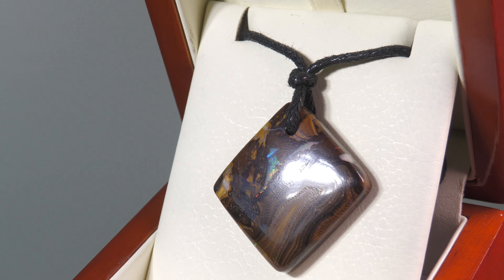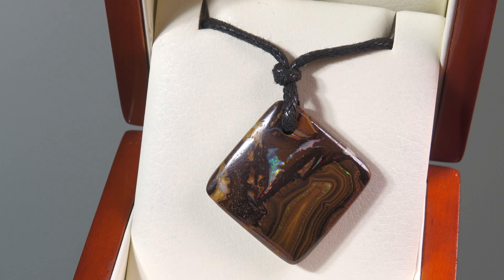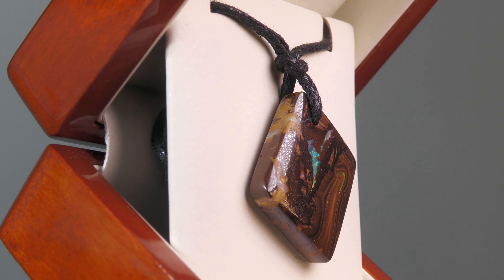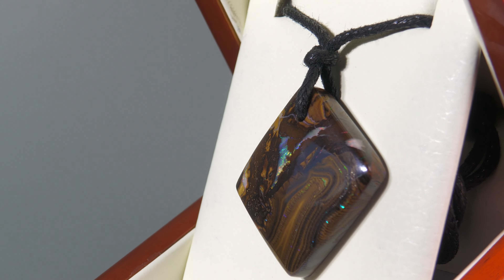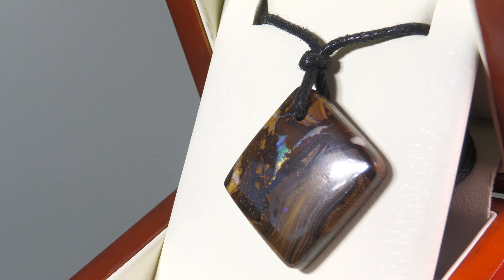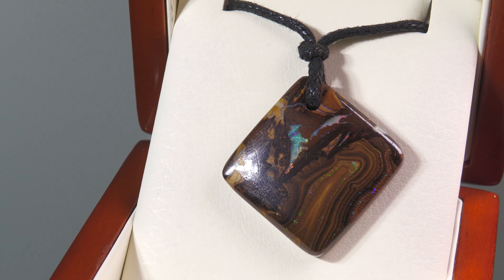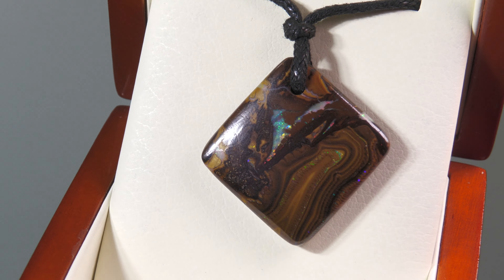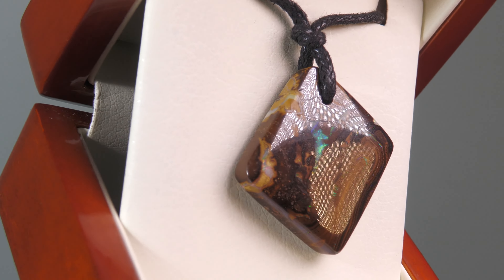#21849 Picture Stone Matrix Boulder Opal Pendant on adjustable cord - Solid Natural Australian Opal